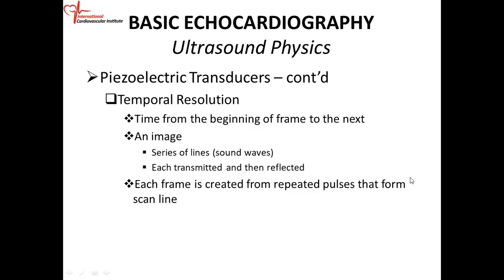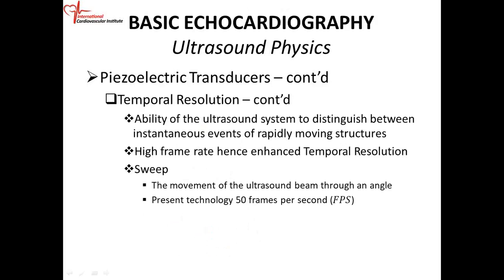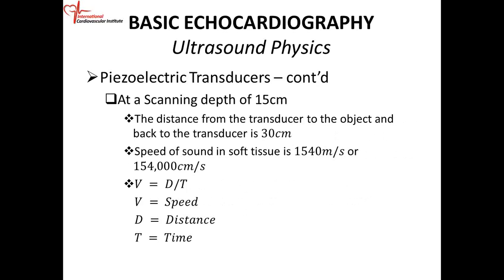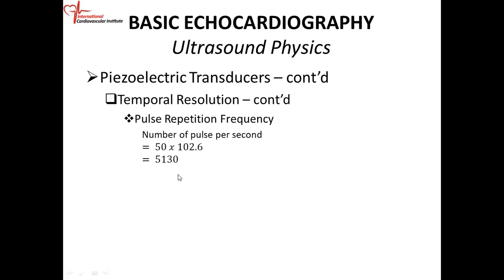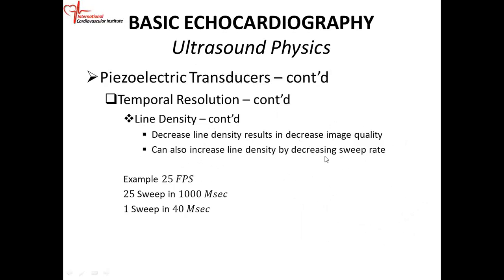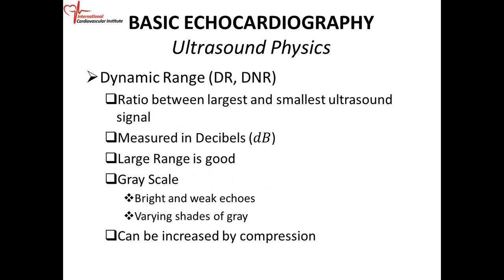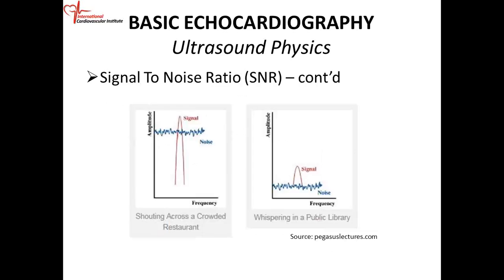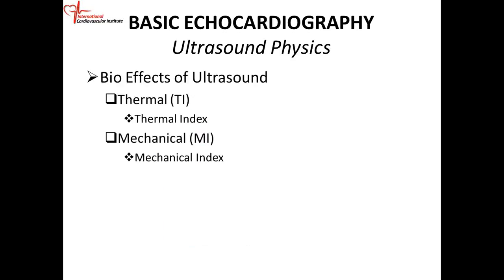2017 09 23 09 12 New Meeting